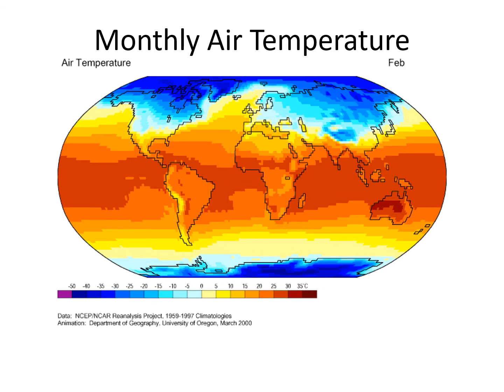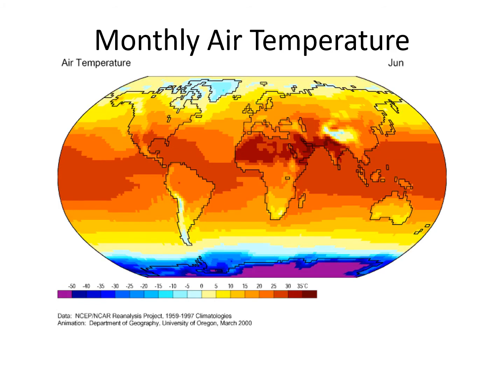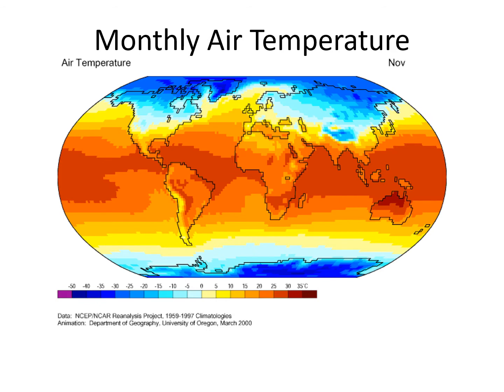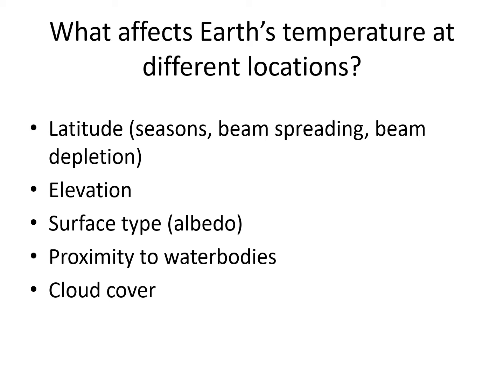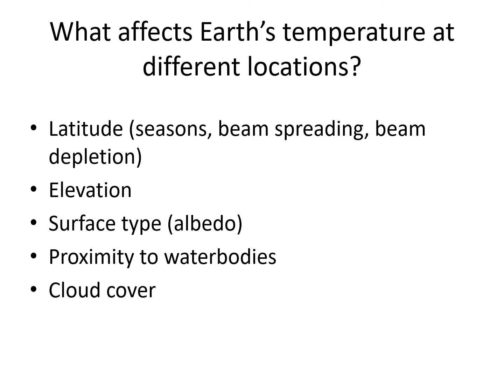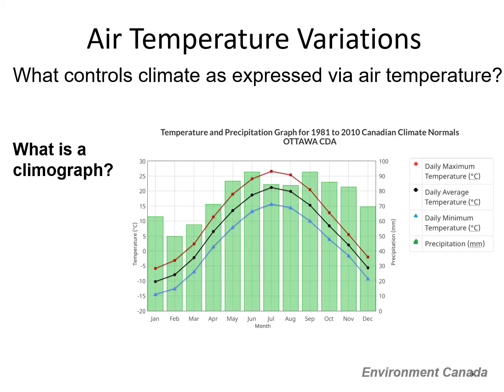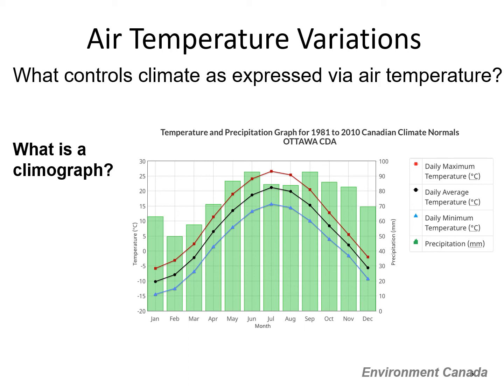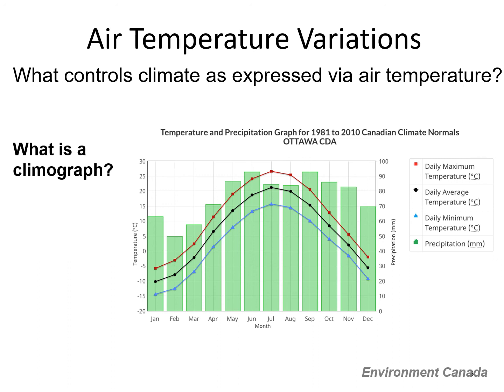Lecture 3 2020 26 28